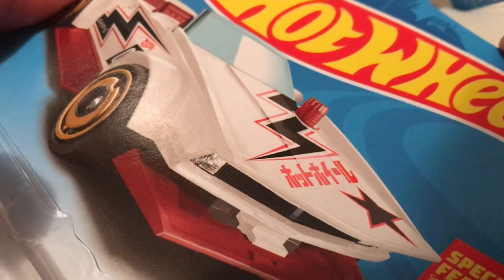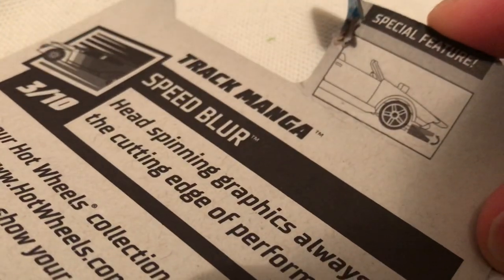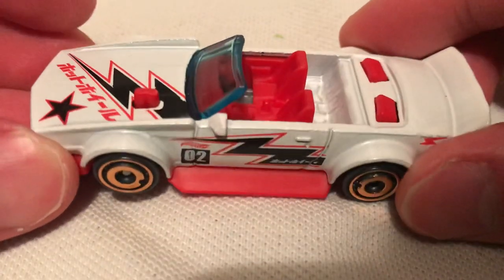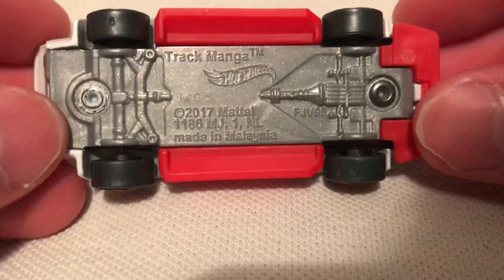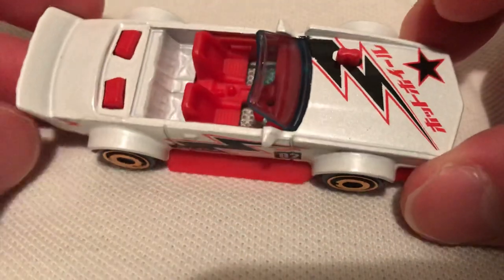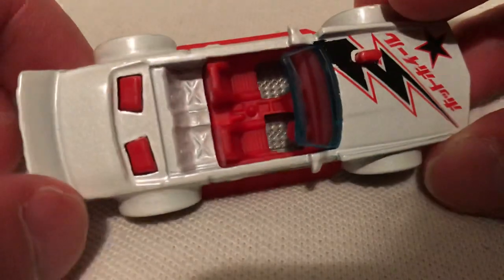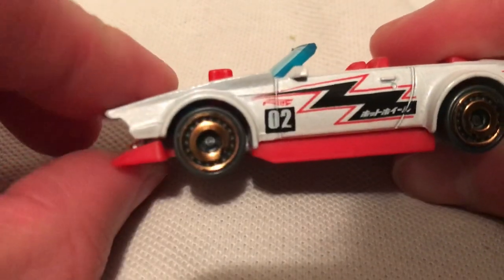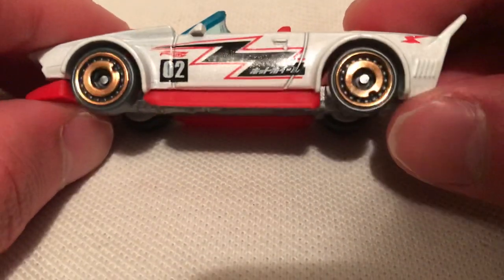ホットホイール トラック漫画 (2019 スピード・ブラー | 白いバージョン)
English Title: Track Manga (2019 Speed Blur | White Version)